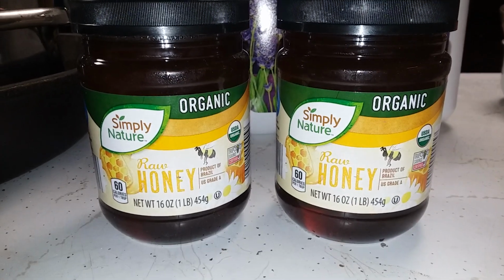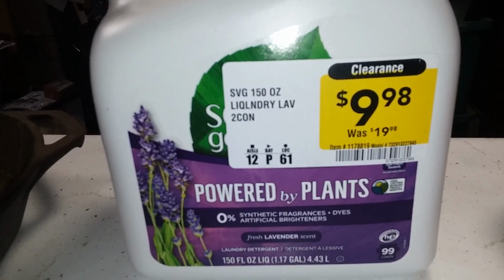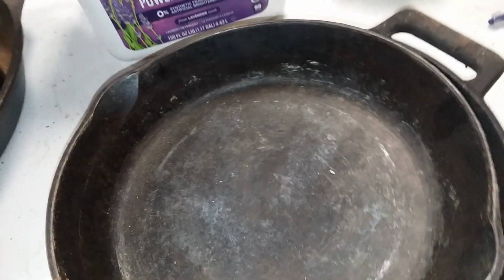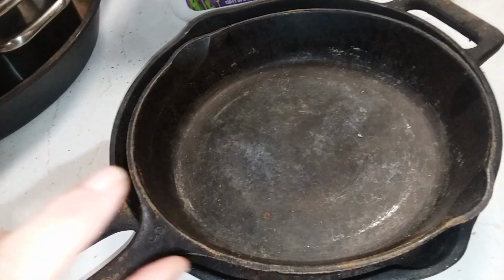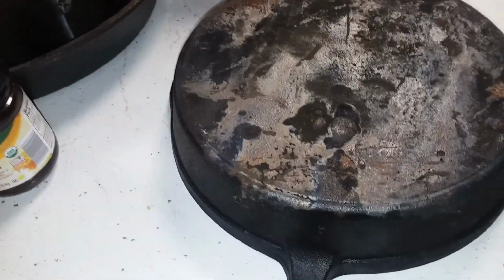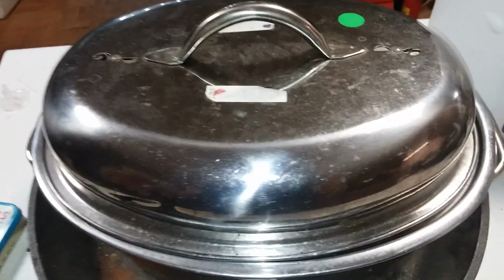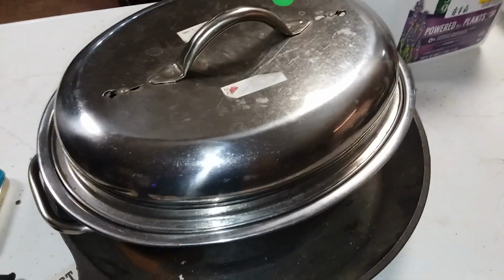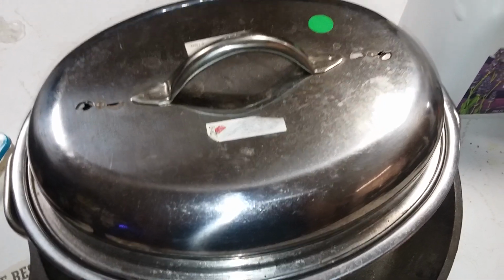Today's Preps at Aldi, Lowe's, LetGo and an Estate Sale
Hi YT Family!  Today's preps are from Aldi, Lowe's, LetGo and another Estate Sale.  Please like, follow, and share if you can!

20191119_AldiLowesEstate.mp4